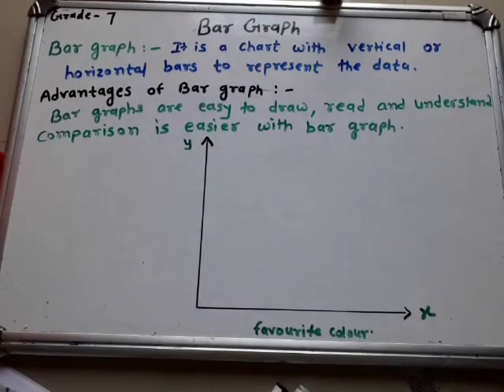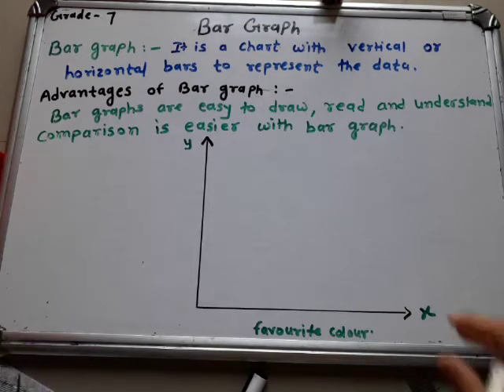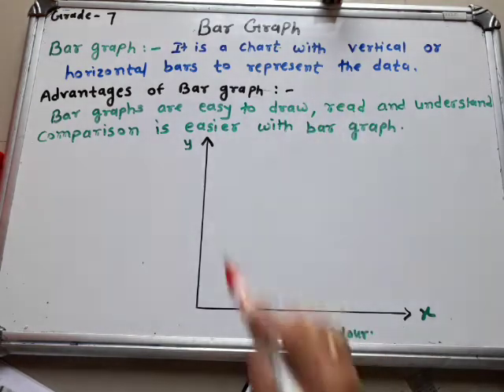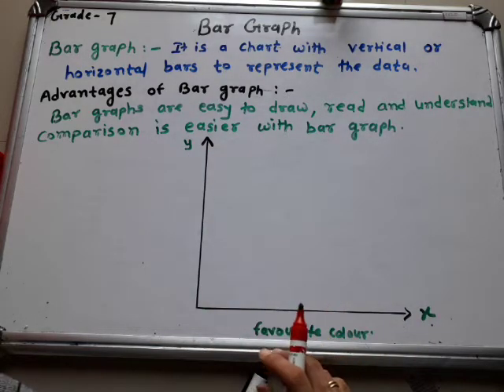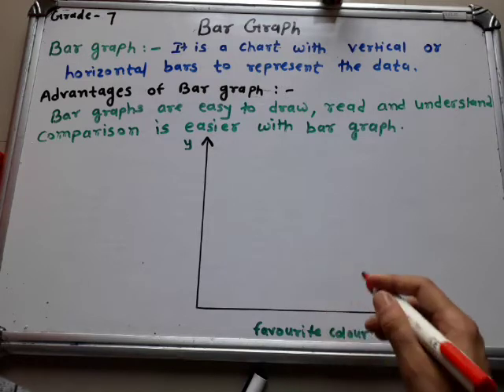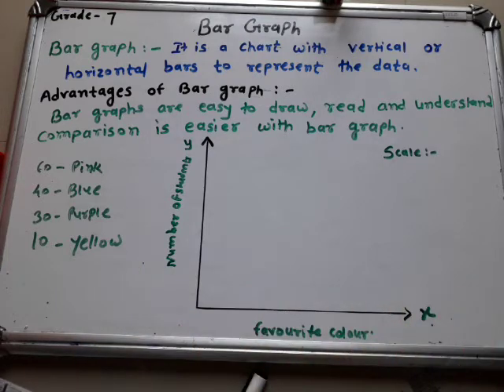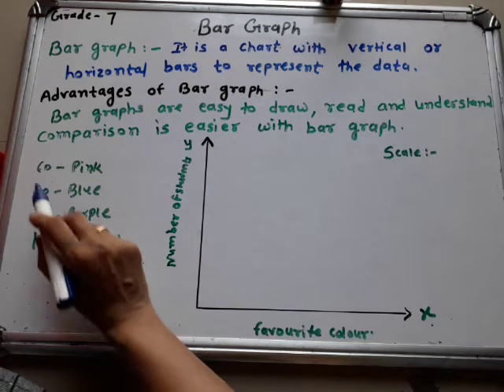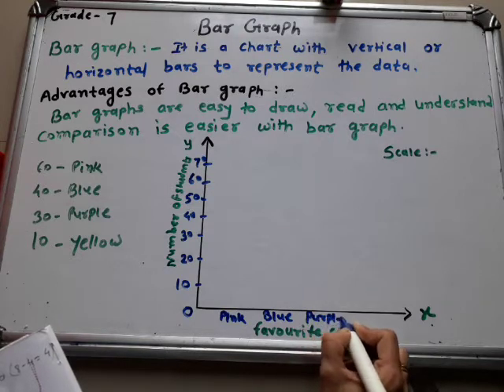Bar graph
Grade 7